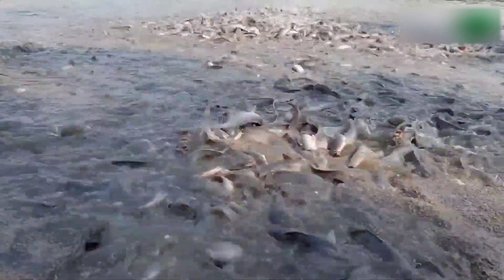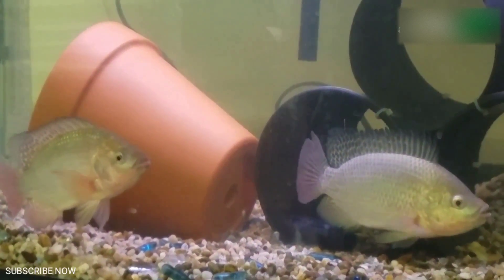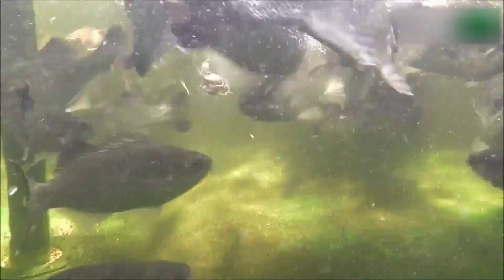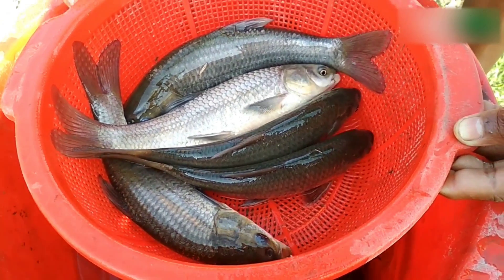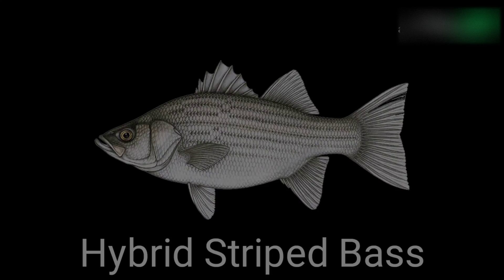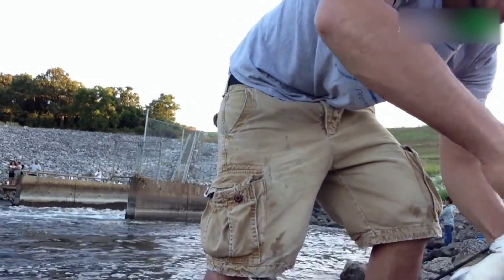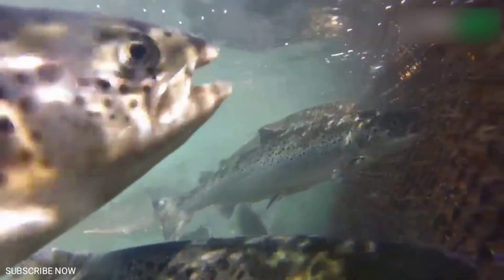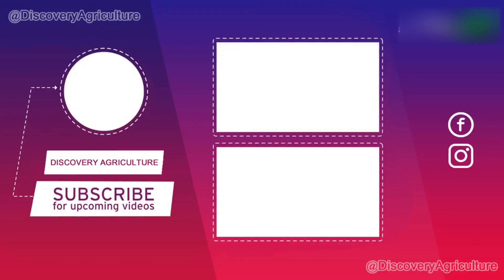Best FISH SPECIES to Farm | Tilapia, Catfish, Perch, Carp, Hybrid Striped Bass, Trout, Salmon Fish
Species to Consider :

Blue Nile Tilapia
This hybrid, sometimes sold under the name Rocky Mountain White tilapia, is one of the most popular varieties for small scale aquaculture systems. They are fast-growing, disease-resistant, tolerant of poor water conditions, very tasty, and quite beautiful.

Optimal water temperature: 75 to 85 degrees

Time to reach one pound: 5-7 months

Other Tilapia
There are various colors of tilapia to choose from (gray, gold, orange), though this refers to the scales, not the flesh. Other than that, the differences between them are relatively minor. Note that certain tilapia varieties are restricted in states where they are considered an invasive species.

Time to reach one pound: varies

Catfish
These bottom feeders are super tough and adapt to a wide range of water conditions. Some people object to the strong flavor, but like other aspects Southern cuisine, catfish is having a bit of a moment – the key is how you season it.

Time to reach one pound: 8-10 months

Perch
There are a variety of perch suitable for small scale aquaculture, though yellow perch, a native of the Great Lakes, is the most common. They grow faster than most other perch, but still not as fast as tilapia. Unlike tilapia, perch thrive in cool water, and can overwinter outdoors in cold climates.

Optimal water temperature: 65 to 75 degrees

Time to reach one pound: 16-20 months

Carp
Though not a popular dinner item in North America, carp are one of the most widely consumed fish throughout the world. They are extremely tough, fast-growing, and help to maintain good water quality in your tanks. Check local regulations as certain varieties of carp are considered invasive in many states – that doesn’t necessarily mean you can’t raise them, but you might need a special permit to verify that you’re keeping them in a way that prevents them from escaping into the wild.

Optimal water temperature: 70 to 80 degrees

Time to reach one pound: 4-6 months

Hybrid Striped Bass
It’s possible to raise other types of bass in small-scale aquaculture systems, but this is the only variety commonly used, as it has been bred for such conditions, and is much hardier, adaptable and fast-growing compared to the various wild bass species. It also has a milder flavor than wild bass, and has become quite common in North American grocery stores.

Time to reach one pound: 12-16 months

Trout
Trout grow slowly and are a bit temperamental to raise, but their excellent flavor may be worth the time investment needed to learn how to raise them successfully. They’re tricky: Not only do they require cool temperatures, which can be hard to provide in summer in a small-scale tank system, but water quality needs to be top-notch, too.

Optimal water temperature: 50 to 60 degrees

Time to reach one pound: 10-12 months

Salmon
Salmon have similar requirements as trout, but are even more sensitive to poor water quality. An added complexity is that they are typically raised from eggs, rather than fry or fingerlings, which requires a bit more technical knowledge to pull off.

Optimal water temperature: 45 to 55 degrees